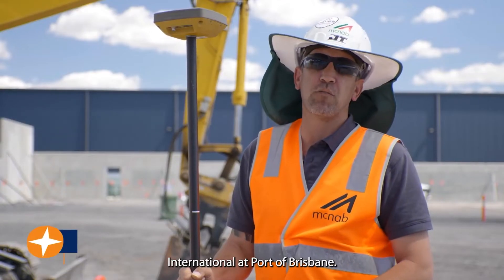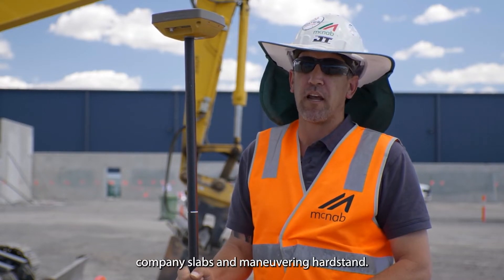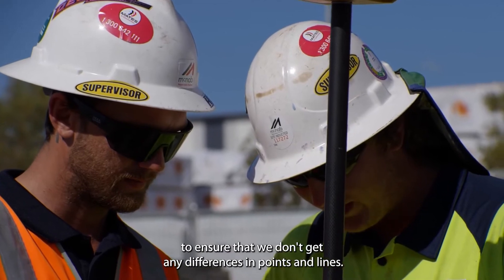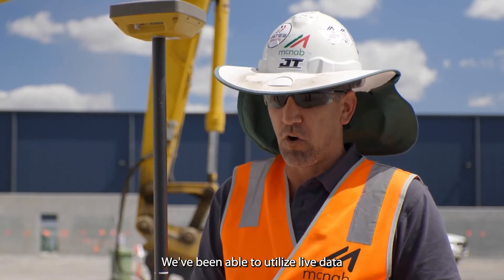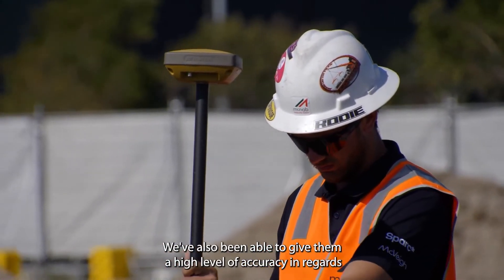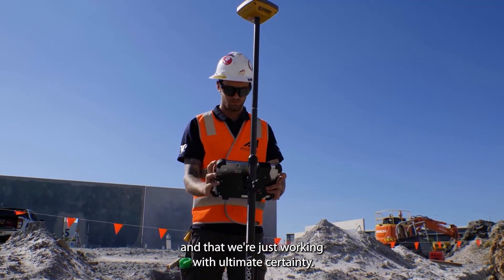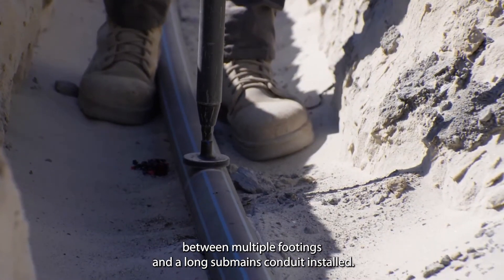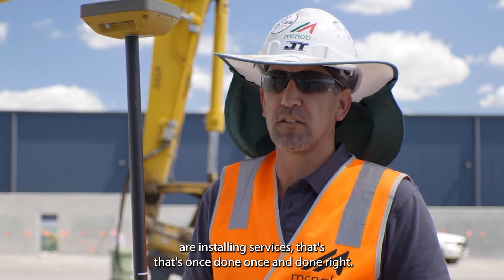Topcon GNSS review: McNab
Australian building contractor McNab discusses the advantages of using Topcon GNSS equipment to check as-builts and reduce rework.